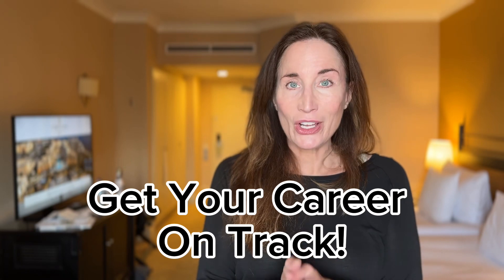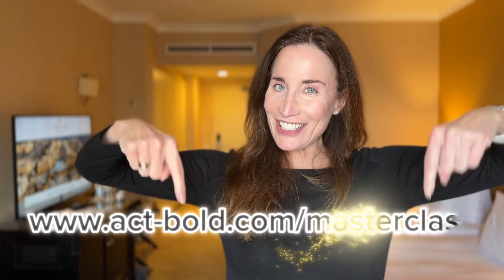Equipment for on the go auditions and selftapes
Self-Tape Tips: The Best Portable Self-Tape Setup for Actors—Natural Light, Equipment, and On-the-Go Filming

Ever wondered how to create a professional self-tape audition when you’re traveling or working on location? In this episode, I share my go-to self-tape setup equipment and the secrets to achieving the best lighting for self-tapes without overcomplicating your setup. With just a phone, a tripod, and a Bluetooth microphone, you can film strong actor self tapes anywhere—even in a hotel room.

You’ll hear my take on affordable self tape equipment, from the DJI microphone and Rode Wireless Pro 2 to a $20 budget mic that works wonders (with a little tape!). I’ll explain why natural light is usually the winner for self tape auditions and how to position yourself for the cleanest, most professional results. Spoiler: you don’t need a perfect backdrop to stand out; self taping for auditions is all about focusing on your performance and keeping distractions minimal.

If you’ve been looking for practical self tape tips or want to know exactly how to film a self-tape with confidence, this episode is for you. Don’t forget to check out the free masterclass link in the show notes for even more ways to elevate your audition game.

The mic I was using was from DGI and I was just using a standard selfie stick with a tripod base.

00:00 Introduction: Self-Tape Setup for Actors on the Go
00:41 The Best Lighting for Self-Tapes: Natural vs. Artificial
01:30 My Self-Tape Setup Equipment: Simple and Portable
02:20 Microphones: DJI, Rode Wireless Pro, and Budget Options
03:45 How to Film a Self-Tape Without a Perfect Backdrop
04:50 Natural Light vs. Neutral Backdrops: What Matters Most?
05:40 Self-Tape Tips: Standing Out with Professional Results
06:50 Free Masterclass: Sign Up to Level Up Your Self-Tape Auditions

➡️ Discover your most authentic and compelling brand with this Free Workbook on Branding for Actors

Recommended Videos:

➡️  Self Sabotage & The Actor: How to Change Limiting Beliefs

BTW, I use Riverside to record all of my interviews and can't recommend it highly enough. It delivers much better audio and video in separate, editable video and audio files. Try it for free